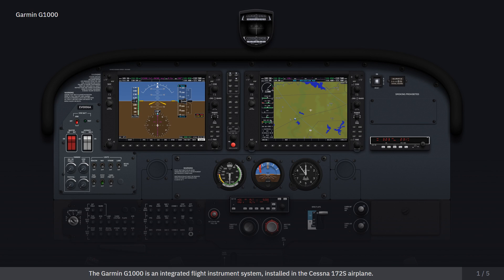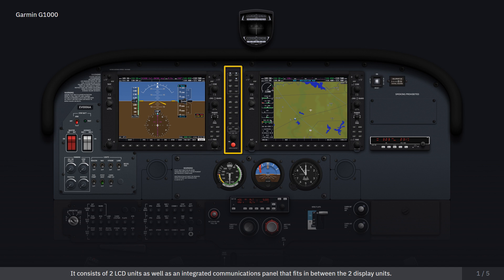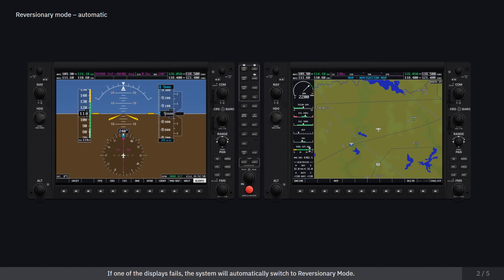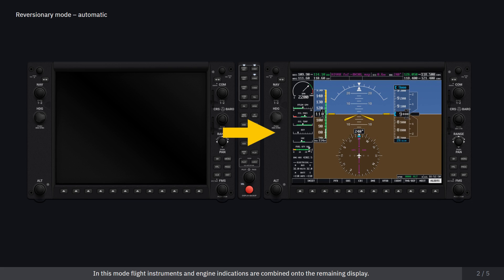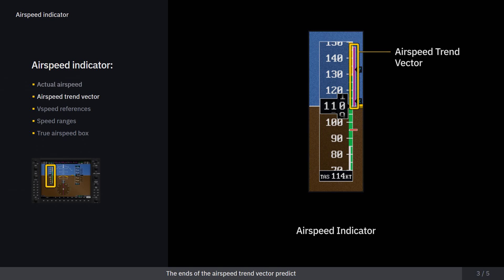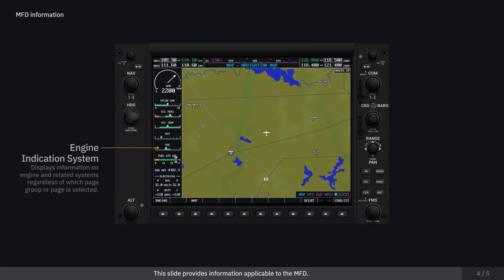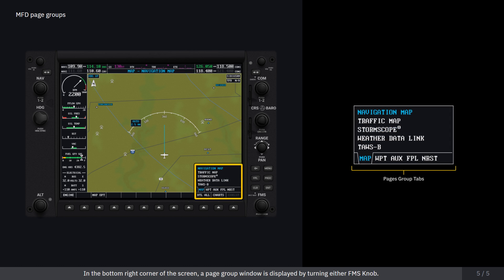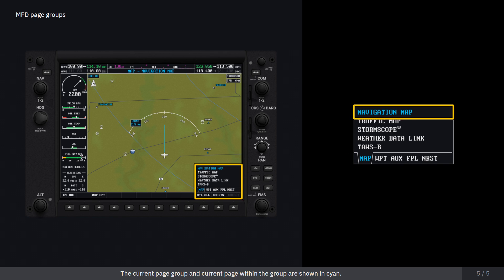Cessna 172S Skyhawk | Buy now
The cessna172 Skyhawk aircraft is an American single-engine light aircraft, that combines the modernity of the Skyhawk airframe with the innovative Lycoming IO-360-L2A engine and an advanced avionics system such as Garmin.

This nextgeneration e-learning (cbt ) for pilots covers all Cessna 172S aircraft systems and explains in a user-friendly way how they work. Interactive content allows pilots to learn the operation of the aircraft’s flight controls and systems through engaging animations and slides.

Evionica’s distancelearning course contains attractive educational material available on the advanced LMS Platform and ensures an effective way of learning raising students’ motivation and engagement.

This Computer-Based Training (CBT) is designed by pilot experts with online and offline access on all devices: mobile, tablet, and desktop. Content is presented with realistic and stunning graphics and animations, steady pacing of the theory and technical material, and precise theoretical background. The online training also contains a question bank with gamification elements that help improve learning and assess progress. Additionally, high-quality voice and full HD graphics positively influence students’ ability to master the knowledge.

About Evionica:
Evionica delivers next-generation e-learning (CBT) and technologically advanced business solutions to improve the aviation industry. Our team of aviation experts provides a wide range of distance learning courses (ATPL, type rating, class rating) in line with EASA regulations and rules, as well as Weight&Balance services for ground operations. We are proud to be partners with: Wizz Air, Lufthansa Aviation Training, LOT Polish Airlines, and Gulf Aviation Academy. We work together with customers around the world to increase profitability, maximize training performance and support future pilots in a rewarding career.